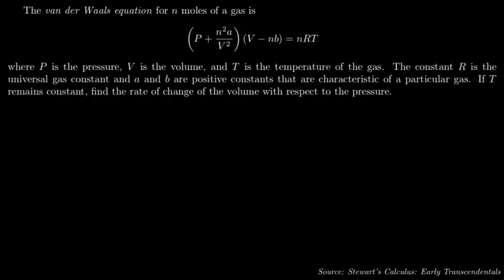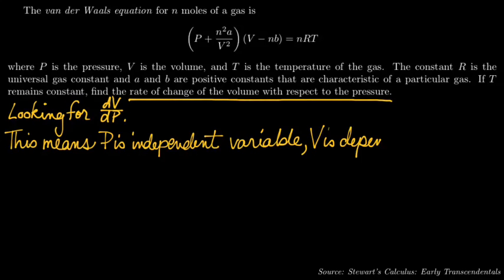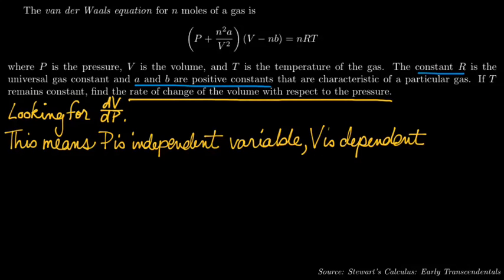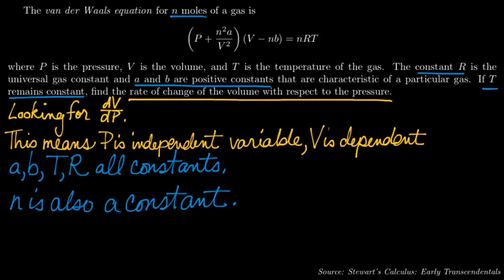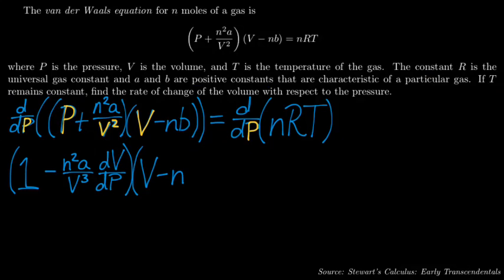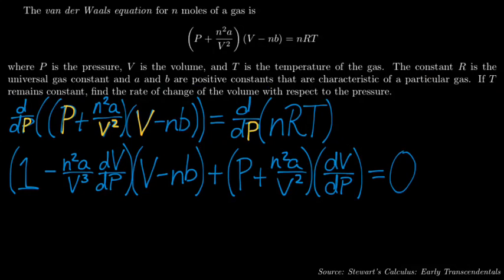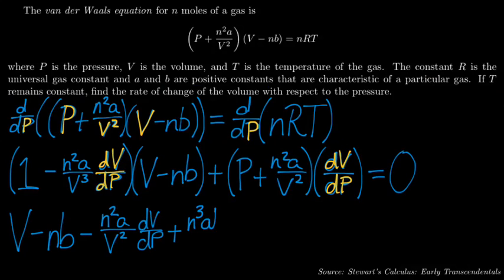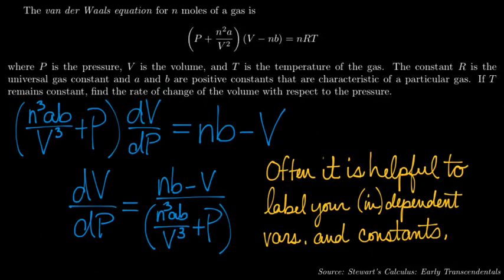Implicit Differentiation Physics Example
A derivative is computed using implicit differentiation. The difference between constants, independent variables, and dependent variables is emphasized.